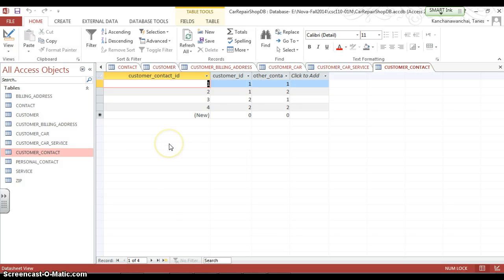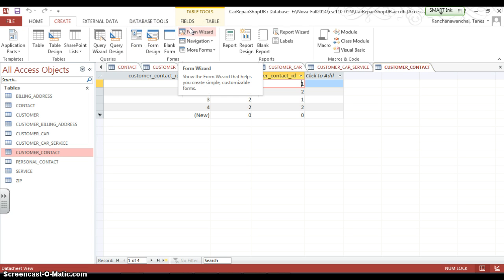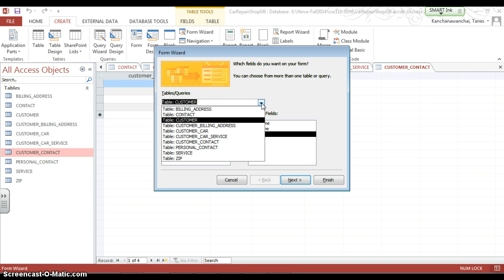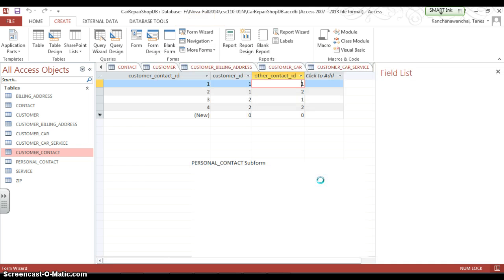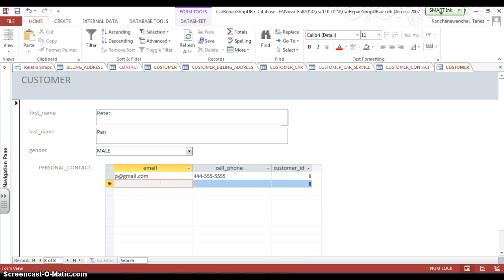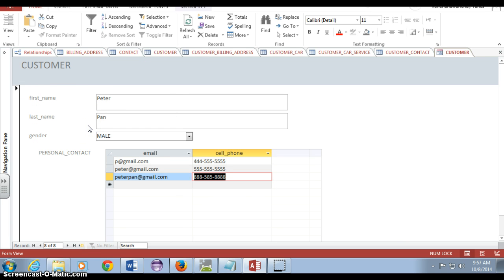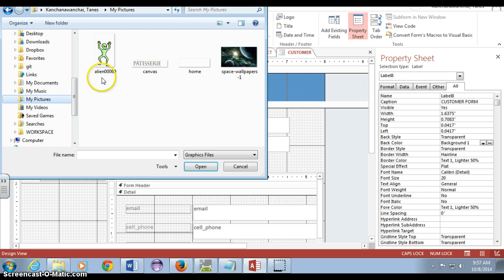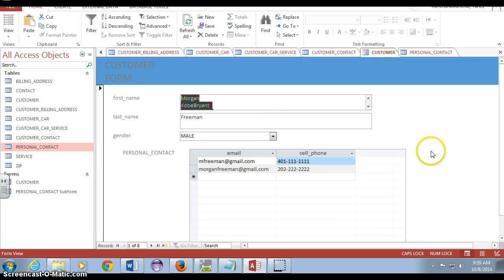MS ACCESS 2013 FORM WIZZARD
Create Form using FORM Wizzard on MS ACCESS2013 to record data into multiple tables.